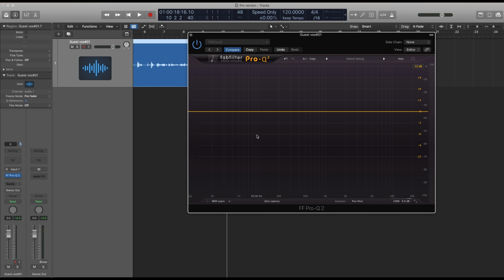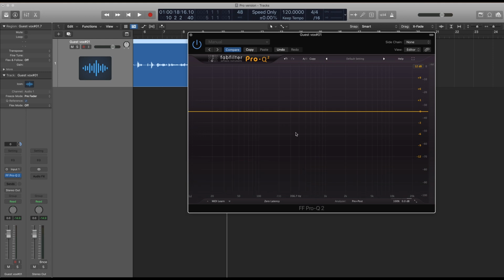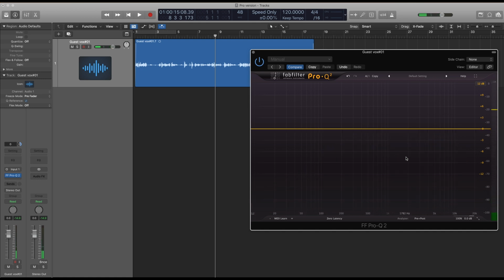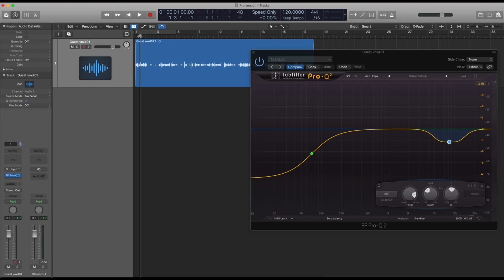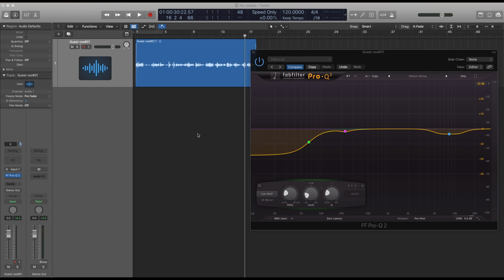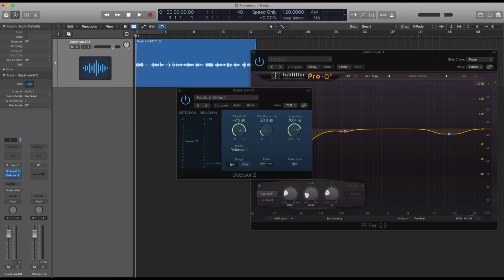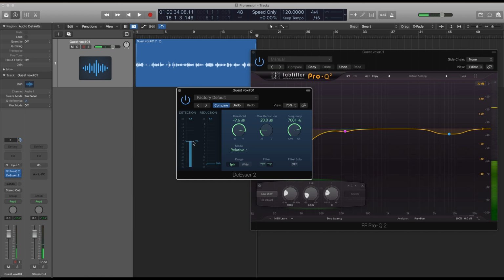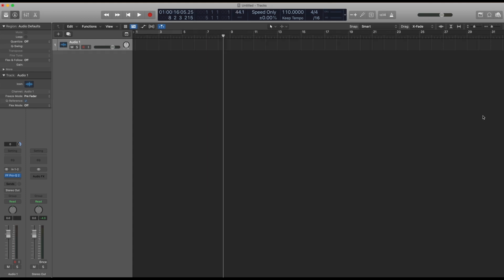EQing, Beginner thru Pro: The pro gear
for more resources for DIY musicians.

In this video, we go over several techniques for improving your vocal sound, using pro level audio software.

to learn about Amazing Audio at Home: the course that teaches you all about getting amazing sound quickly, using affordable gear, in your home studio.